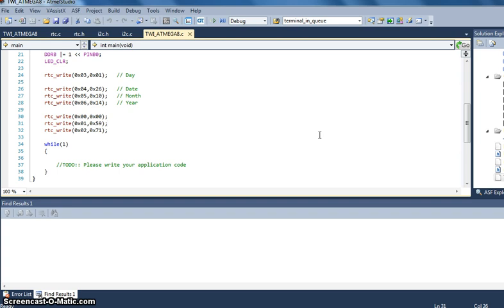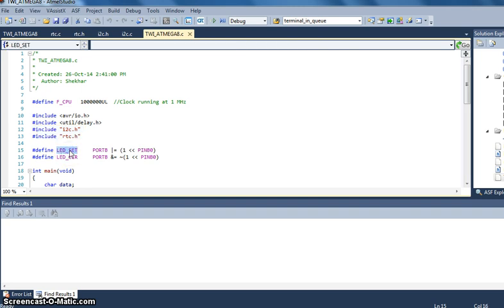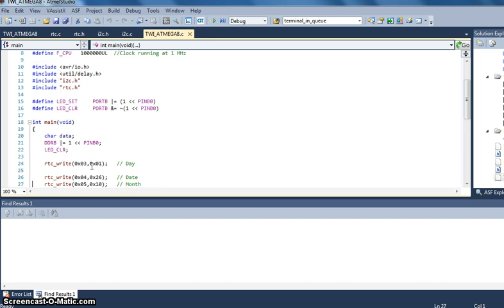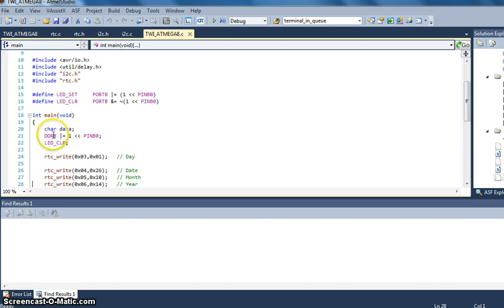I2C / TWI ATMEGA8 PART1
IIC For AVR Series.